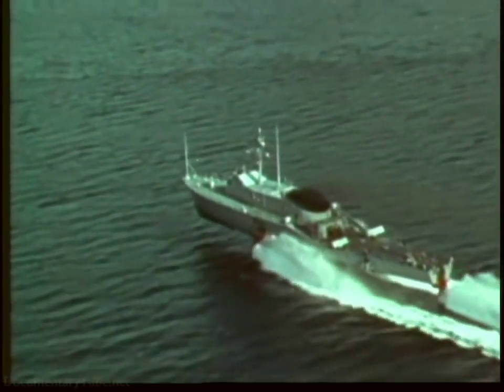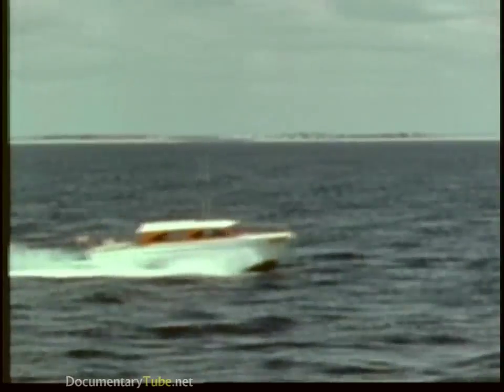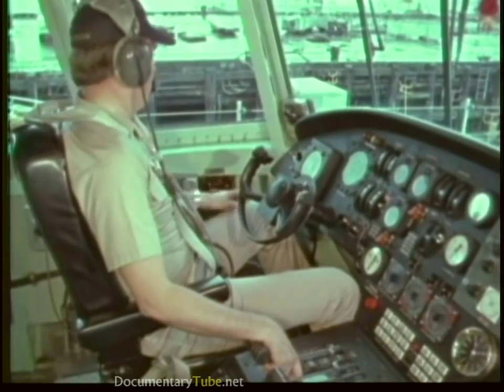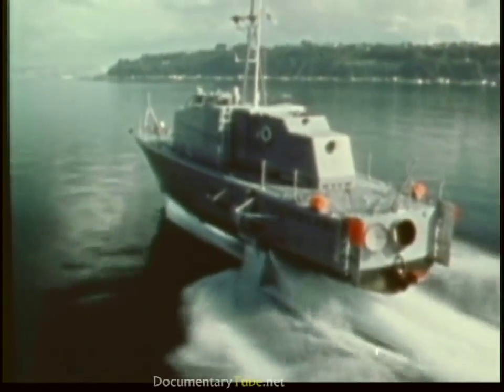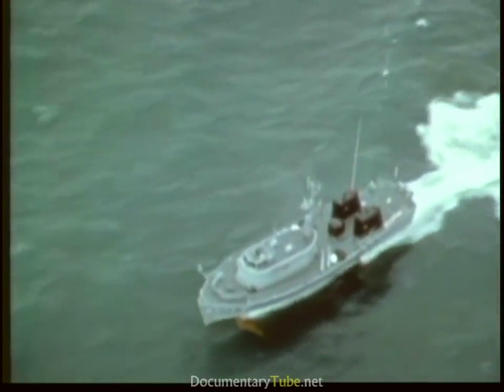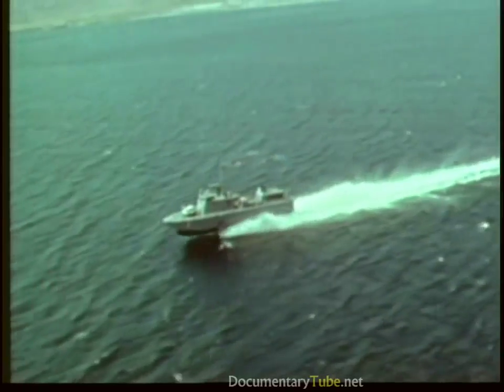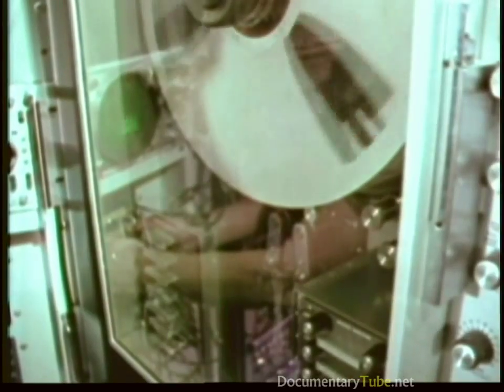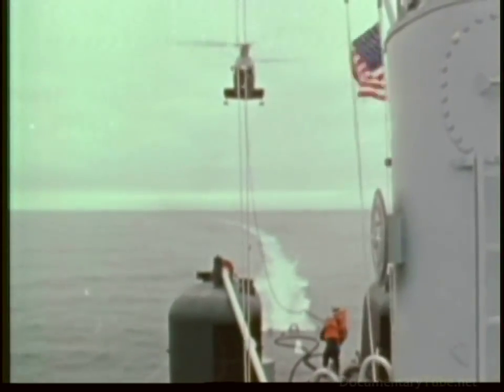How It Works Documentary HD - Engineering Machines High Speed Hydrofoils